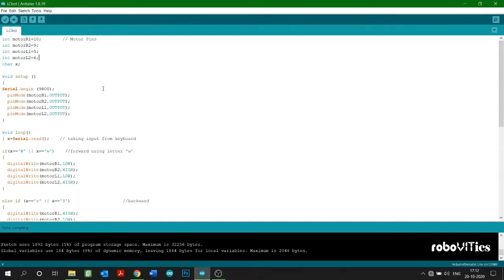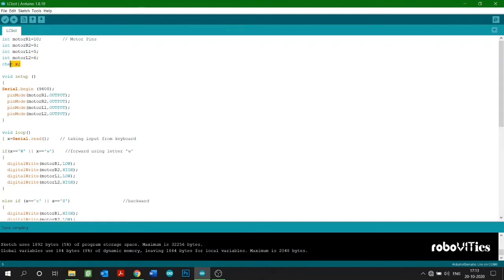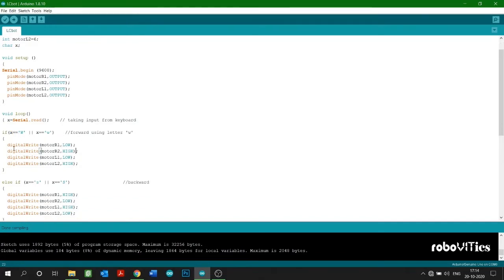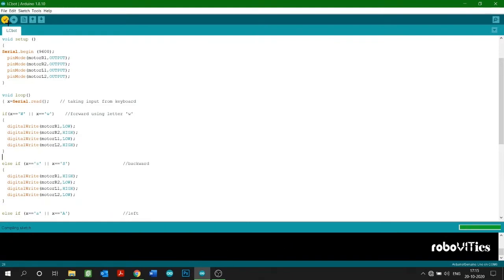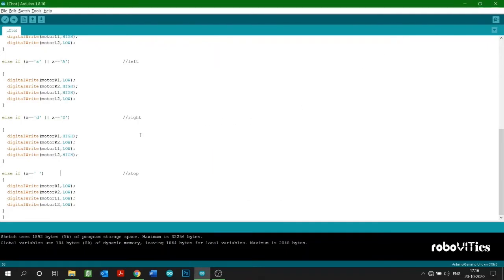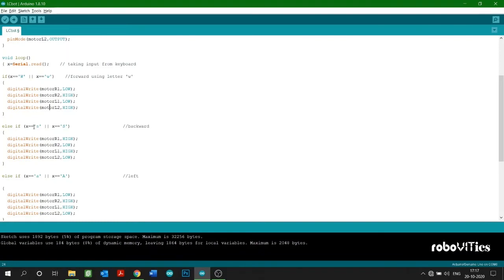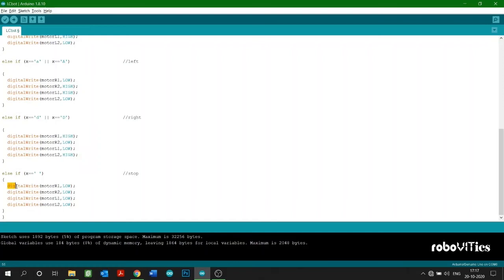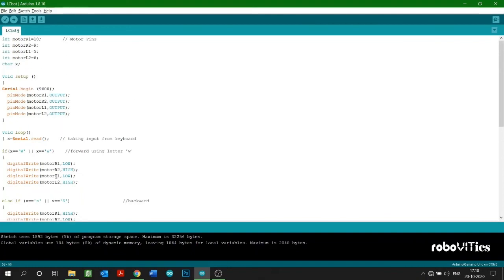Laptop Controlled Bot (Part - 2)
The second part of the Laptop controlled bot tutorial
Arduino code is explained in this video.
Arduino code:

int motorR1=10;        // Motor Pins
int motorR2=9;
int motorL1=5;
int motorL2=6;
char x;

void setup ()
Serial.begin (9600);
  pinMode(motorR1,OUTPUT);
  pinMode(motorR2,OUTPUT);
  pinMode(motorL1,OUTPUT);
  pinMode(motorL2,OUTPUT);

void loop()
{ x=Serial.read();                             // taking input from keyboard

if(x=='W' || x=='w')                           //forward using letter 'w'
  digitalWrite(motorR1,LOW);
  digitalWrite(motorR2,HIGH);
  digitalWrite(motorL1,LOW);
  digitalWrite(motorL2,HIGH);

else if (x=='s' || x=='S')                    //backward
  digitalWrite(motorR1,HIGH);
  digitalWrite(motorR2,LOW);
  digitalWrite(motorL1,HIGH);
  digitalWrite(motorL2,LOW);

else if (x=='a' || x=='A')                    //left

  digitalWrite(motorR1,LOW);
  digitalWrite(motorR2,HIGH);
  digitalWrite(motorL1,HIGH);
  digitalWrite(motorL2,LOW);

else if (x=='d' || x=='D')                    //right

  digitalWrite(motorR1,HIGH);
  digitalWrite(motorR2,LOW);
  digitalWrite(motorL1,LOW);
  digitalWrite(motorL2,HIGH);

else if (x==' ')                              //stop
  digitalWrite(motorR1,LOW);
  digitalWrite(motorR2,LOW);
  digitalWrite(motorL1,LOW);
  digitalWrite(motorL2,LOW);
if you are having troubles with the code, try writing it manually instead of copy pasting.